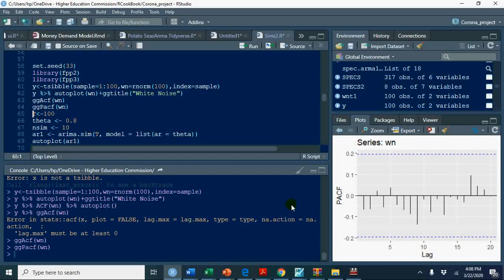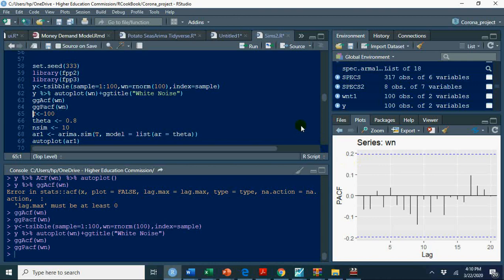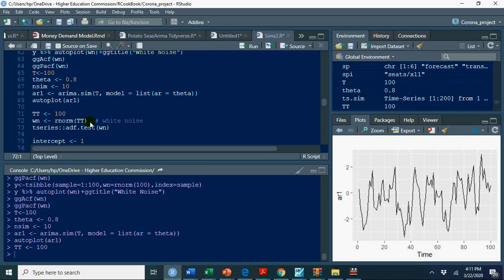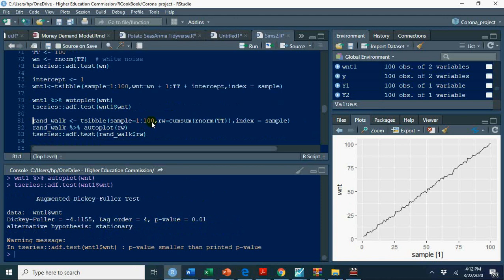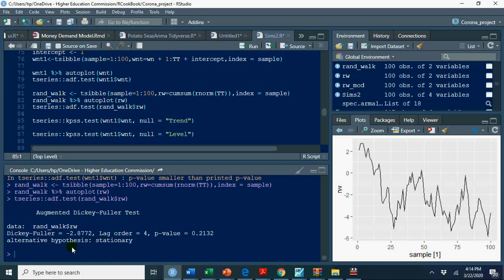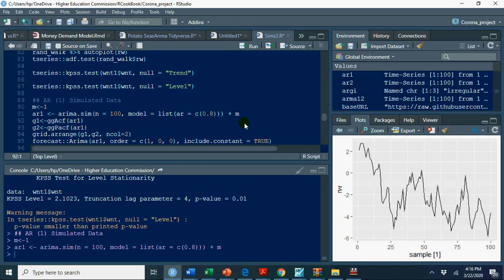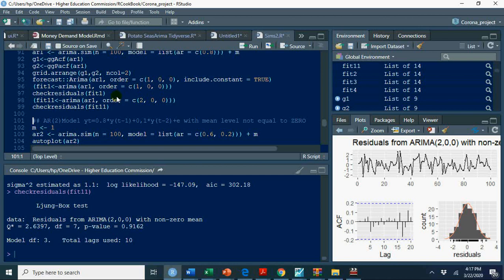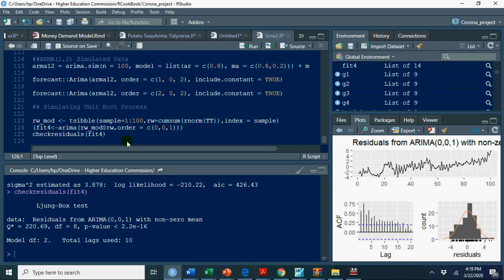ARIMA models and Unit Root Testing ADF and KPSS test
In this video I explain ARIMA simulation, Trend Stationary  vs Stochastic Trend Stationary and Unit Root Testing. These are mainly for my class on Econometric Forecasting but anyone who is interestested to learn basics of time series using R can benefit out of it.